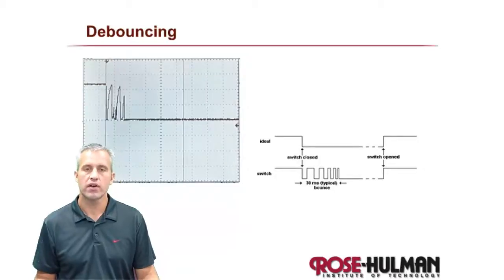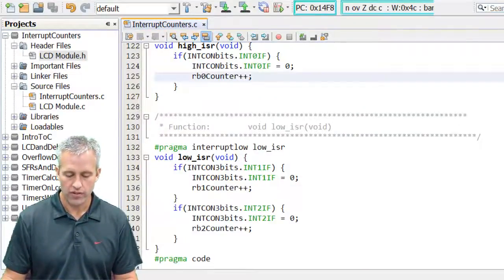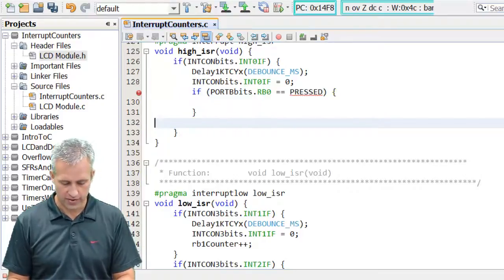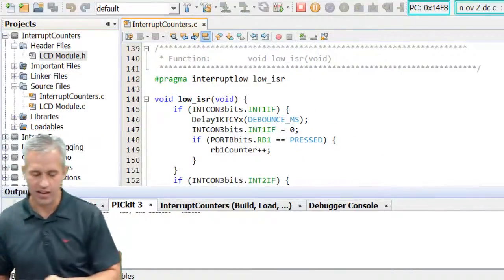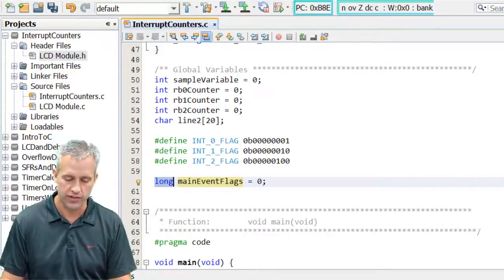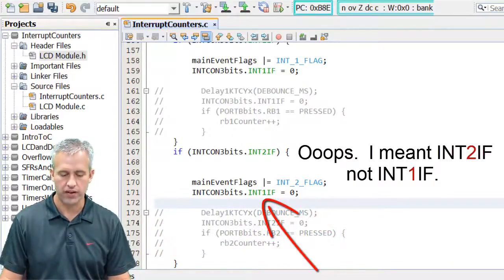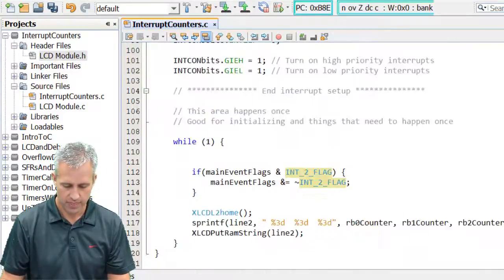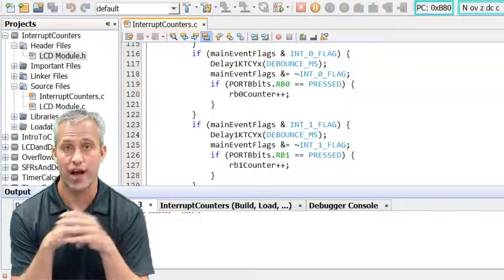ME430 Debounce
Learning how to write software debounce code.